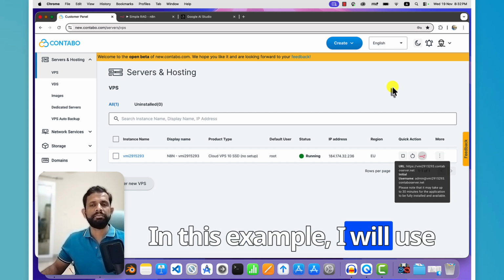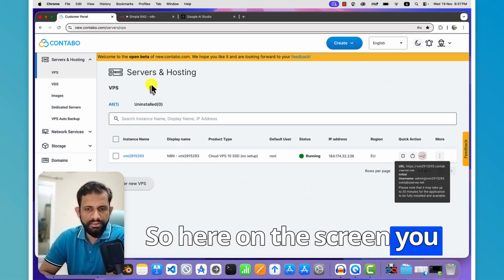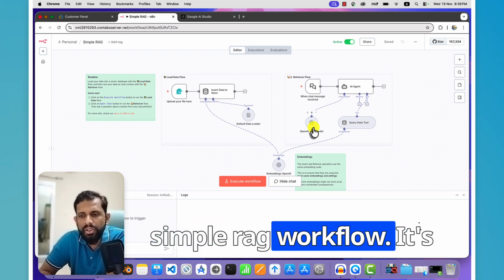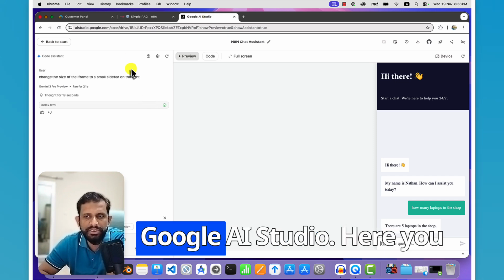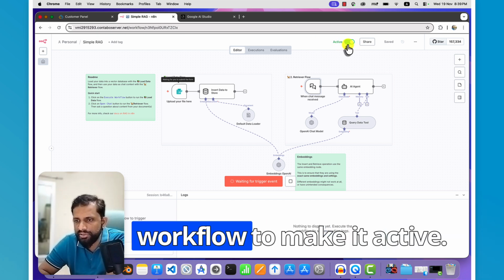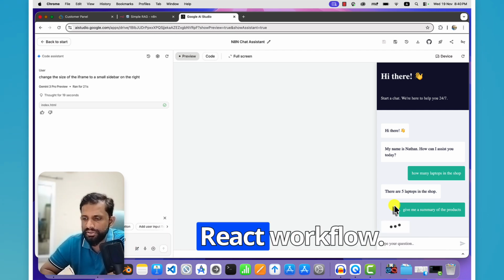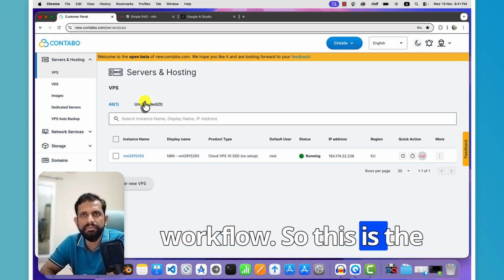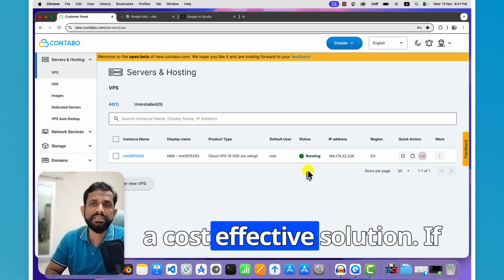I Built an AI Assistant for My Website (n8n RAG AI Agent Template!)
Want to add a chatbot to your website using n8n? In this tutorial, I’ll show you step-by-step how to build a powerful, automated chatbot using n8n and then embed it on any website — HTML, WordPress, or custom pages.

This guide is perfect for beginners and those who want to automate support, lead generation, or FAQs without paying for expensive chatbot platforms.

How to create a chatbot workflow in n8n

How to connect your workflow to a webhook

How to embed the chatbot widget on your website

How to test and customize chatbot responses

How to fix common errors (CORS, webhook, iframe issues)

💡 Why Use n8n for a Chatbot?

✔ Fully customizable
✔ Easy to connect with APIs, Databases, CRMs
✔ Works on any website
✔ Perfect for automation and AI workflows